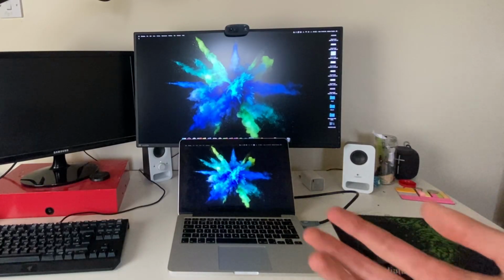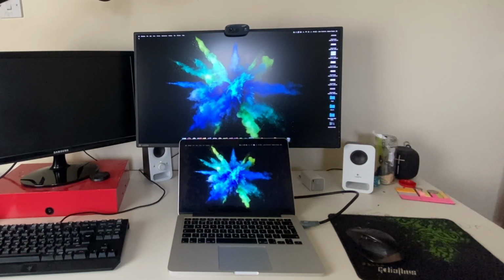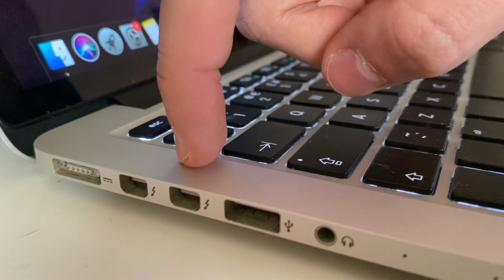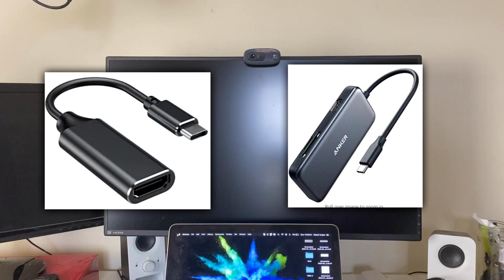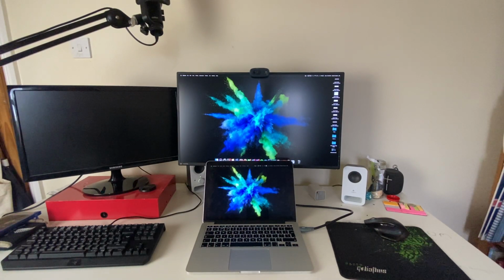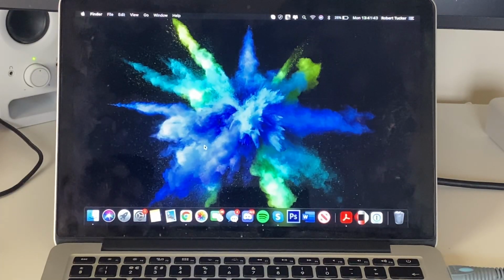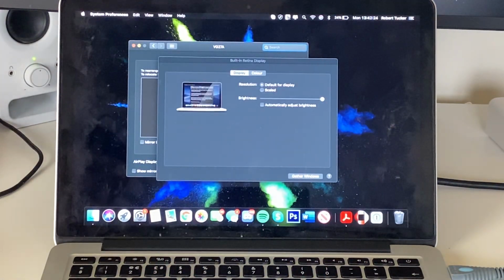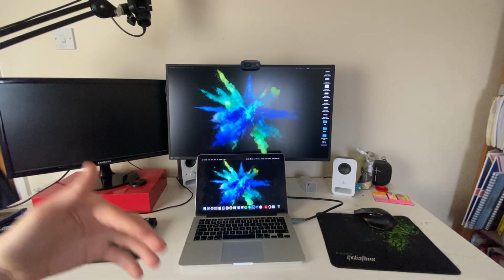How To Connect MacBook To Monitor (Full Guide)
We show you how to connect macbook to monitor and how to connect macbook pro to monitor in this video.

Useful Adapters/Cables:
Display Port to VGA:

GuideRealm